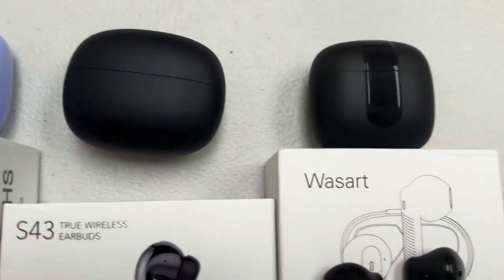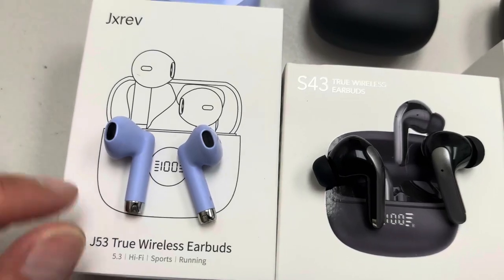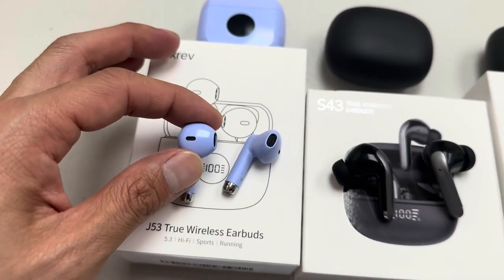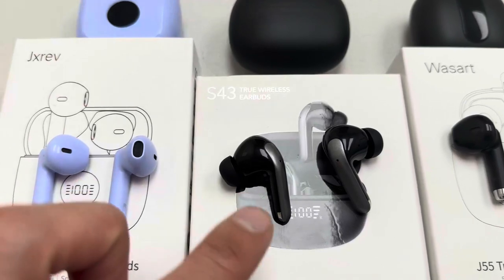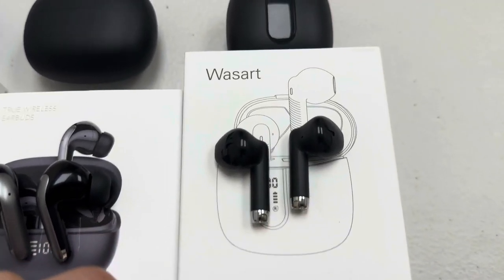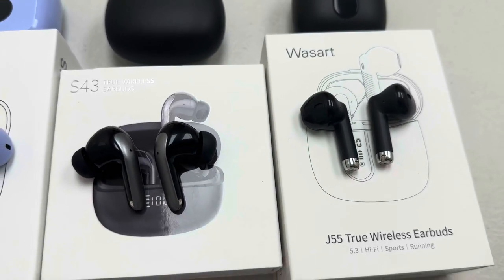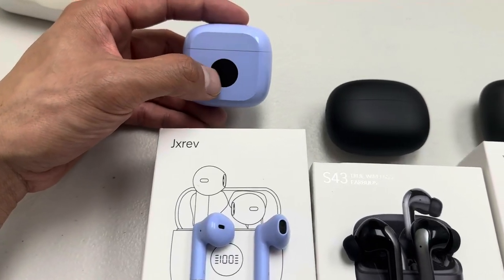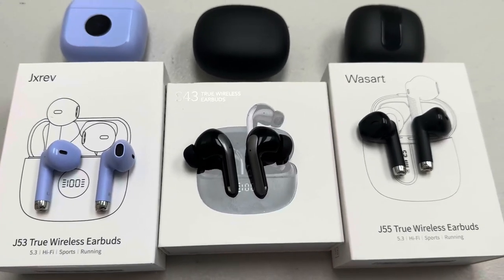Wireless Earbuds, Bluetooth 5 3 Ear Buds LED Power Display Headphones Bass Stereo, Bluetooth Earbuds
✅ Current Price & More Info (US)